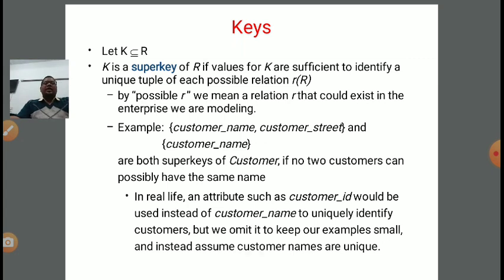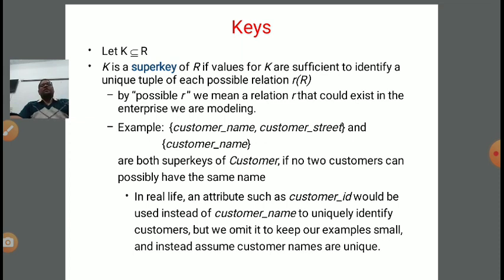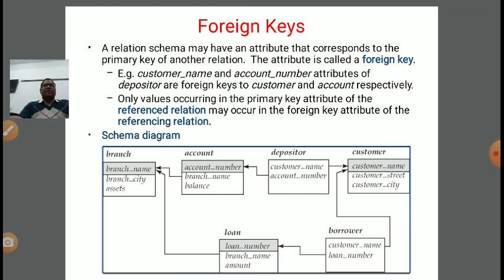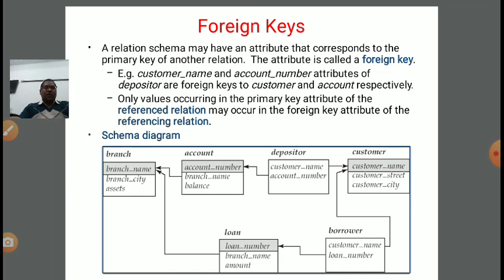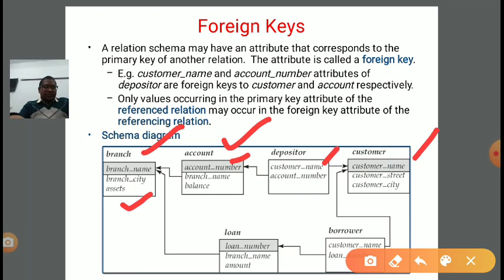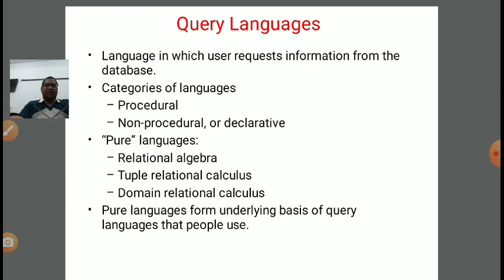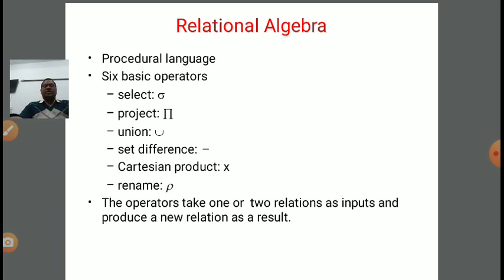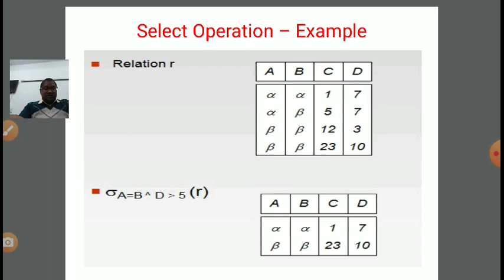Foreign Key and Relational Algebra by Rajendra Aaseri, Assistant Professor GBC Didwana